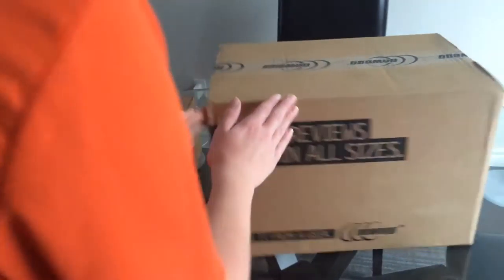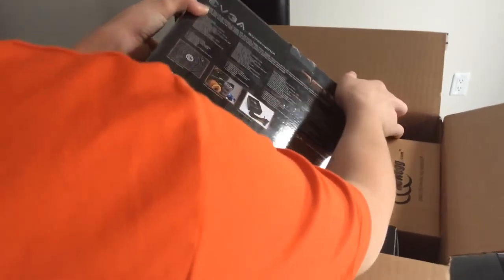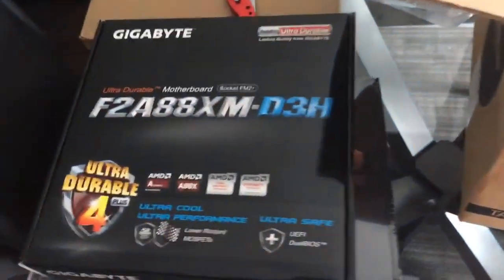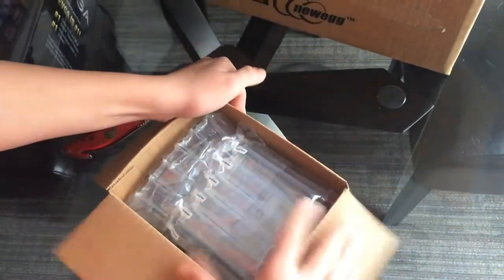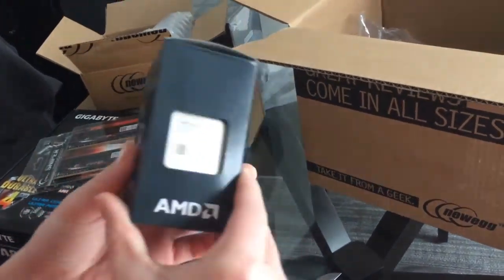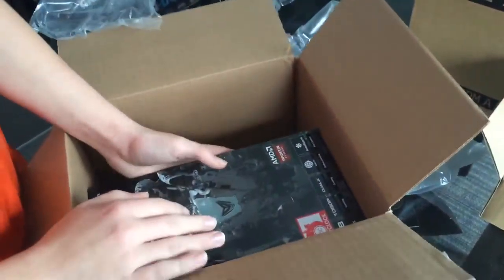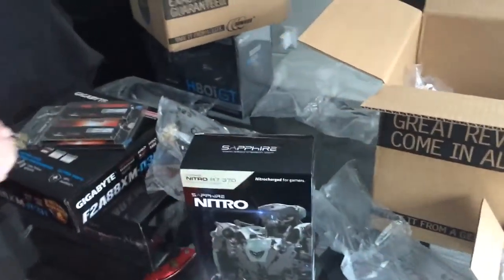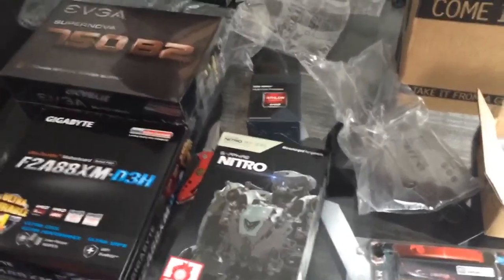2016 January pc build unboxing 800 CAD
Hey guys this is a video from atleast 2 weeks ago where unbox my PC parts it's a pretty sick build runs all games in high except for rainbow six siege!